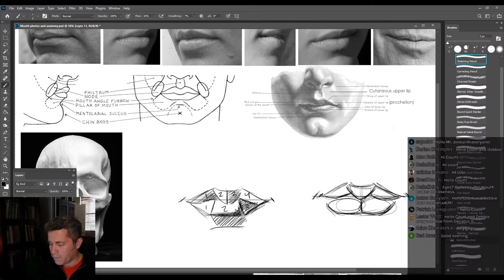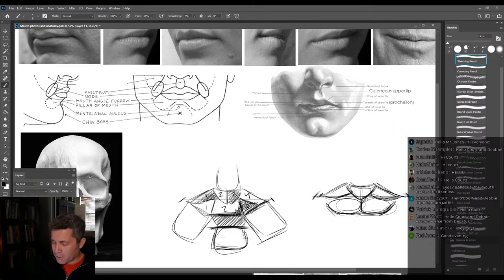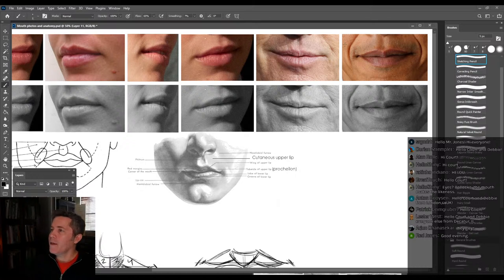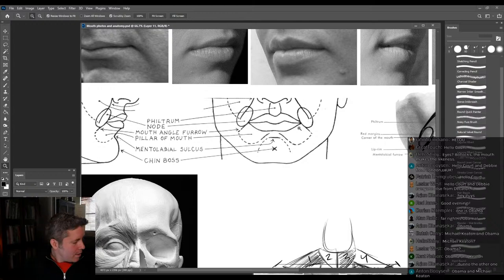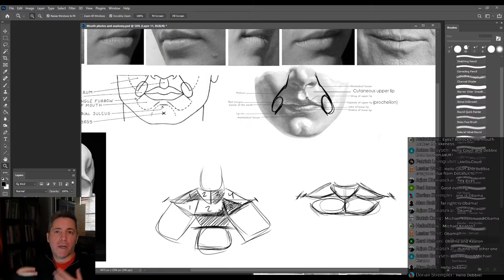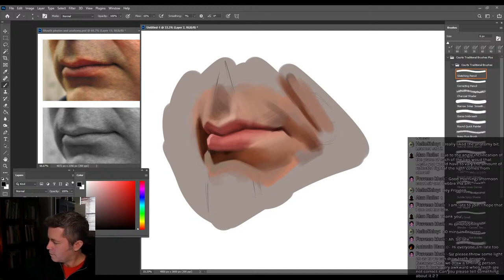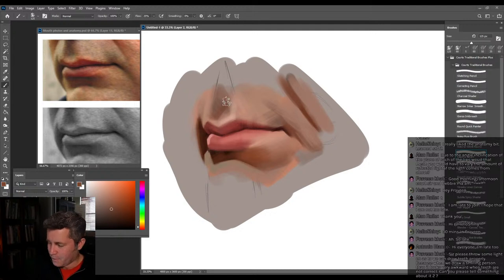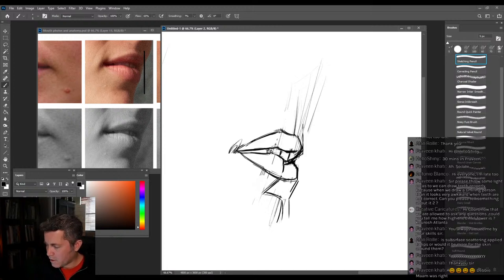Live Stream - Painting the Mouth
In this live stream, I'll go over the anatomy of the human mouth and my techniques for painting it.

Follow Debbie on Instagram @debbiedoesdrawings